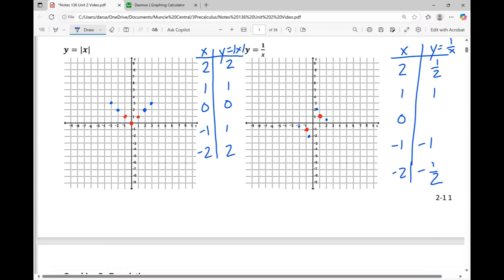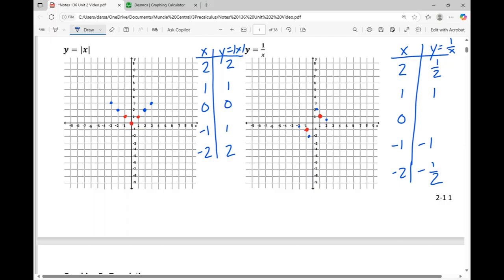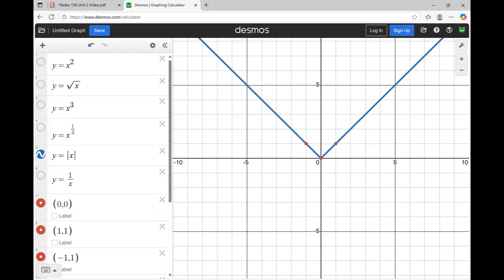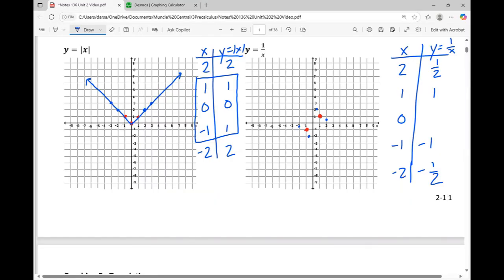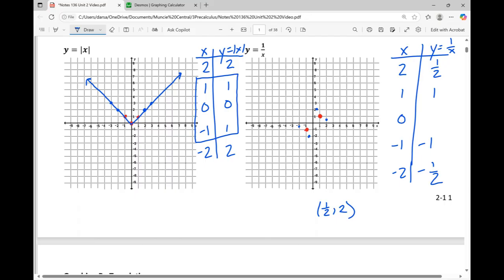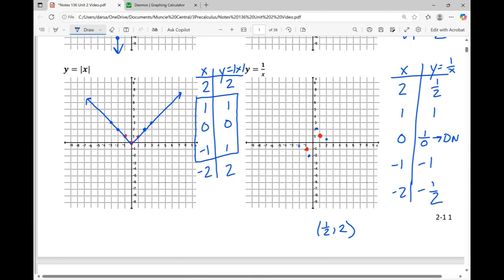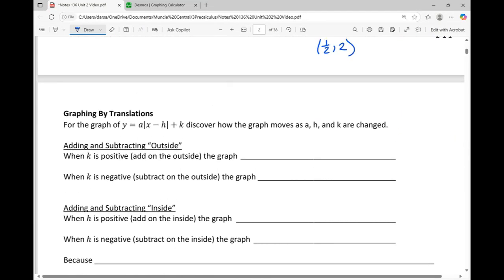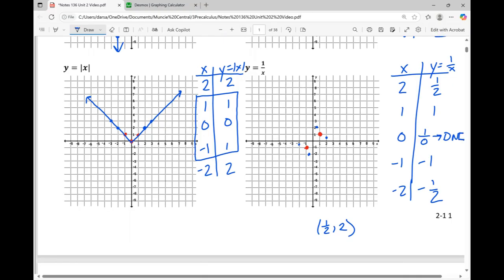ColAlg 2-1-3 Base Graphs Absolute Value and Reciprocal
Graphing by transformations absolute value and reciprocal parent graphs and their base points.